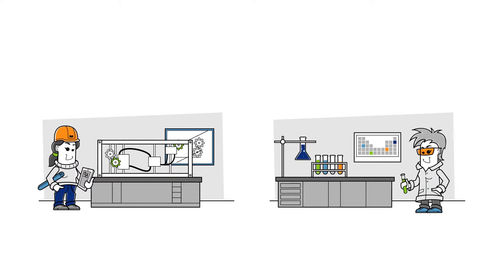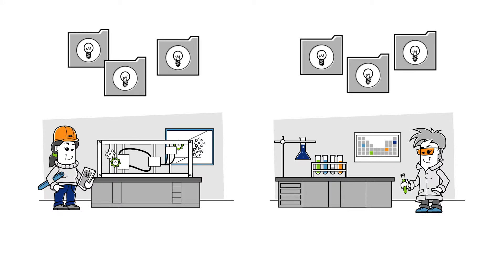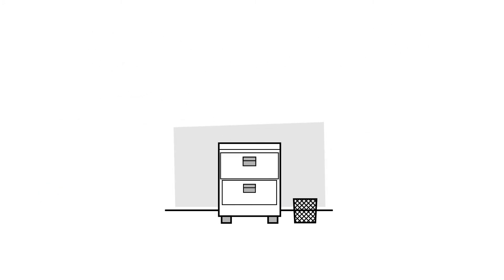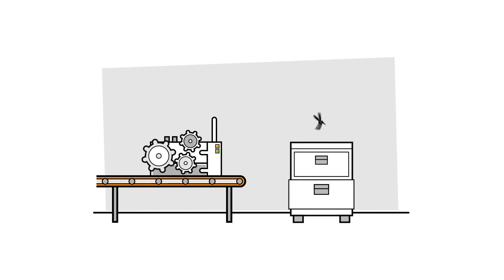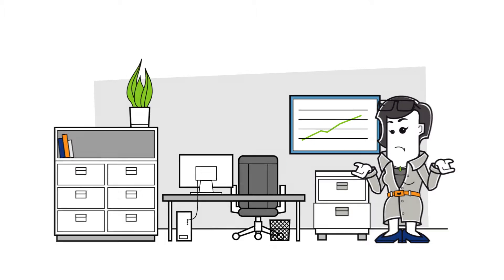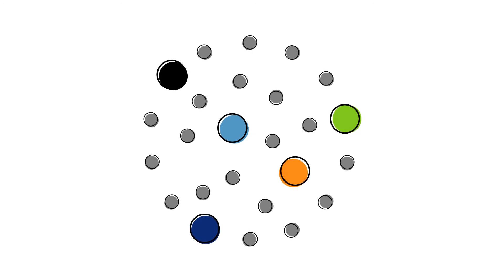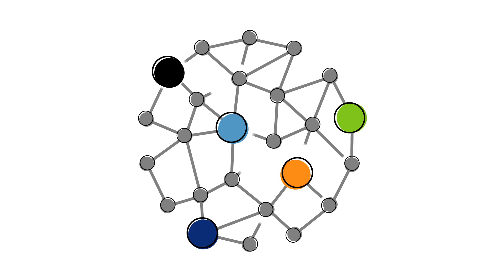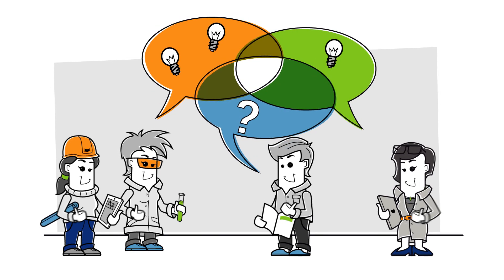Saxony⁵ - a short explanation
Saxony⁵ stands for the five Saxon Universities of Applied Sciences in Dresden (HTW), Leipzig (HTWK Leipzig), Zwickau (WHZ), Mittweida and Zittau/Görlitz as well as various economic and  social partners. By means of interdisciplinary cooperation and intelligent networking within the Saxony⁵ transfer Association, the Universities of Applied Sciences (HAW) in Saxony want to achieve a new quality of transfer in terms of content and methodology and thus a sustainable development for the region.